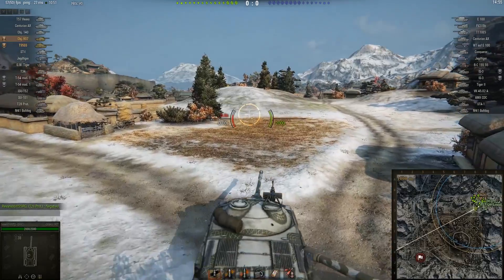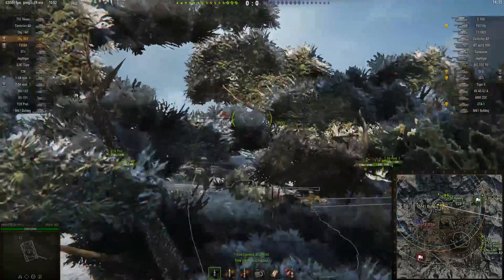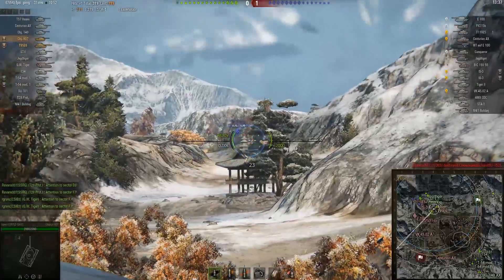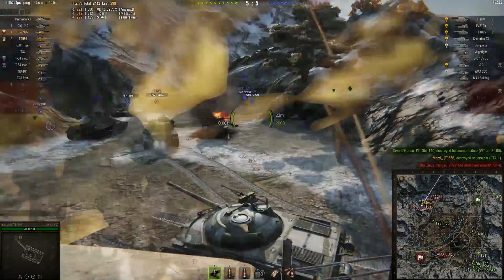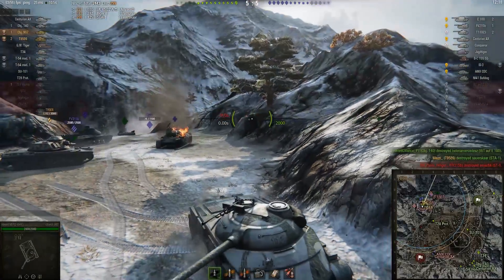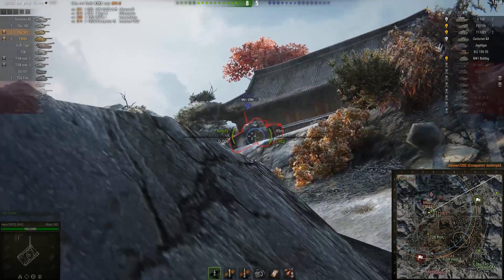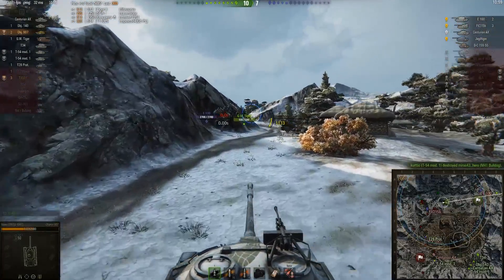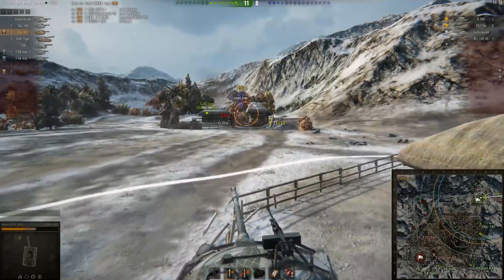World of Tanks Replay | Obj.907 | A Rare Beast